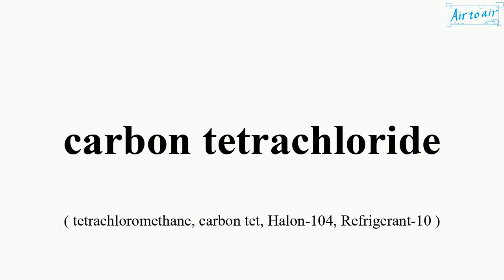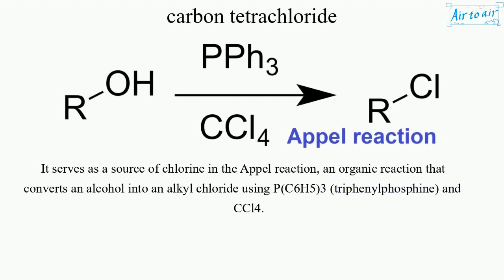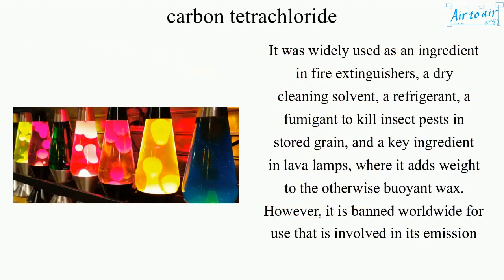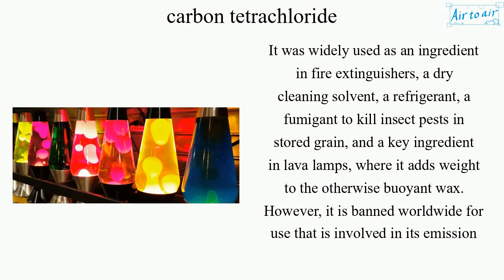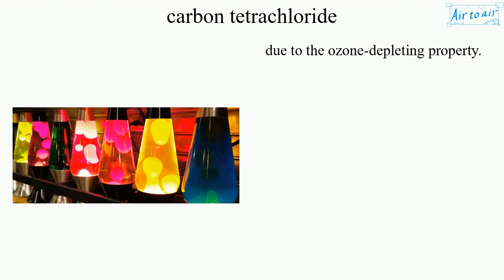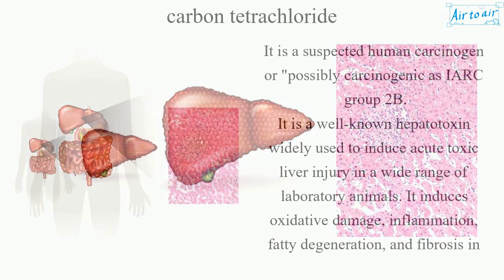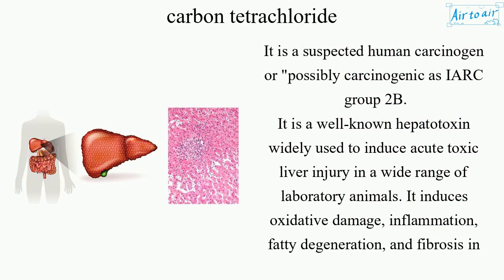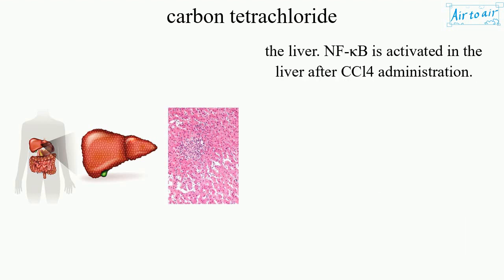carbon tetrachloride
(tetrachloromethane, carbon tet, Halon-104, Refrigerant-10)

A chemical compound with the chemical formula CCl4. It is a colourless liquid with a "sweet" smell that can be detected at low levels.

It serves as a source of chlorine in the Appel reaction, an organic reaction that converts an alcohol into an alkyl chloride using P(C6H5)3 (triphenylphosphine) and CCl4.

It was widely used as an ingredient in fire extinguishers, a dry cleaning solvent, a refrigerant, a fumigant to kill insect pests in stored grain, and a key ingredient in lava lamps, where it adds weight to the otherwise buoyant wax.
However, it is banned worldwide for use that is involved in its emission due to the ozone-depleting property.

It is a suspected human carcinogen or "possibly carcinogenic as IARC group 2B.
It is a well-known hepatotoxin widely used to induce acute toxic liver injury in a wide range of laboratory animals. It induces oxidative damage, inflammation, fatty degeneration, and fibrosis in the liver. NF-κB is activated in the liver after CCl4 administration.